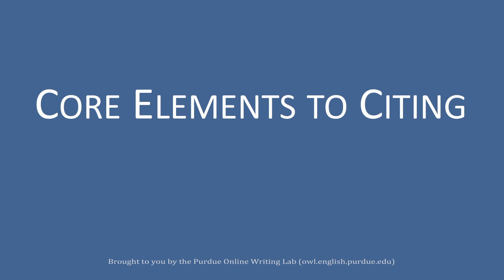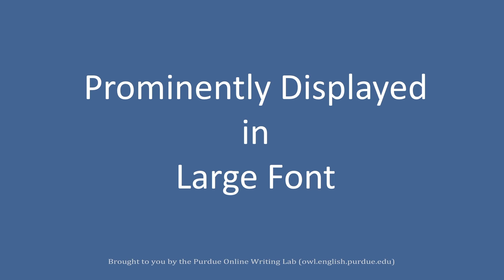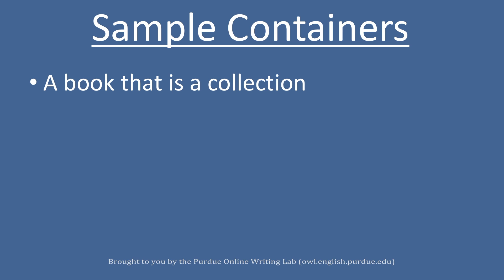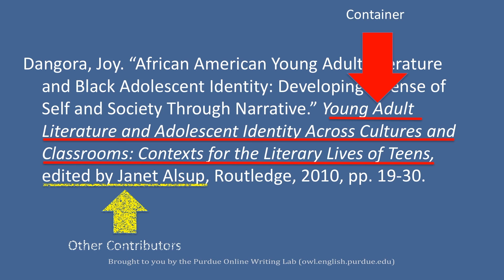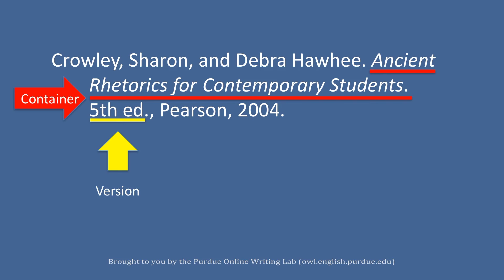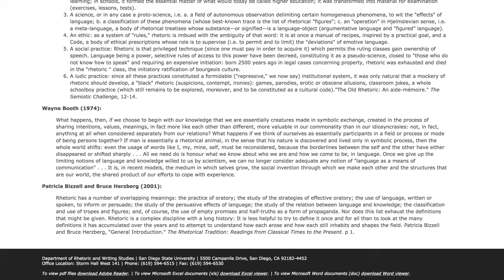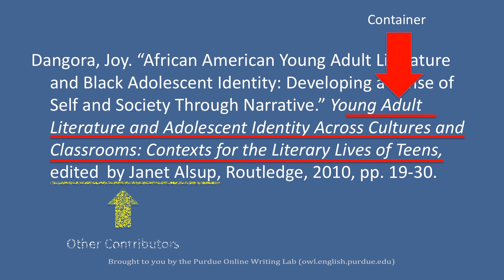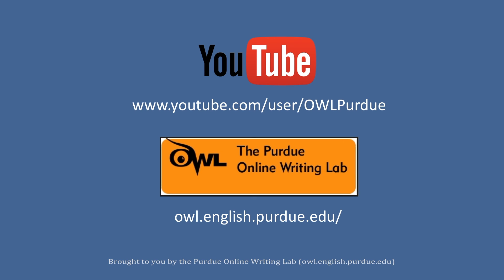MLA Style: List of Works Cited (8th Ed., 2016)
This vidcast explains how to create a Works Cited list using MLA 8th Edition, which was published in 2016.

Vidcast by Derek Sherman.